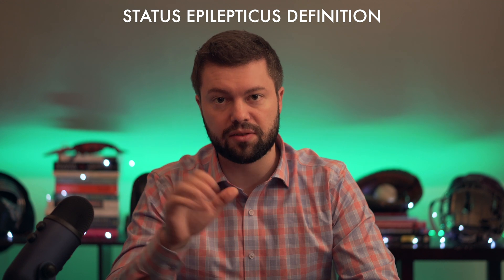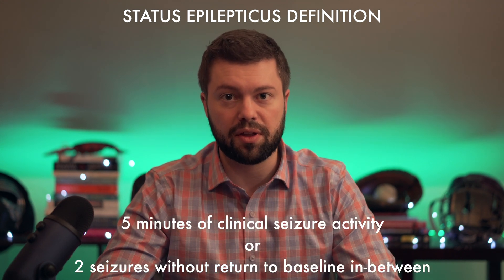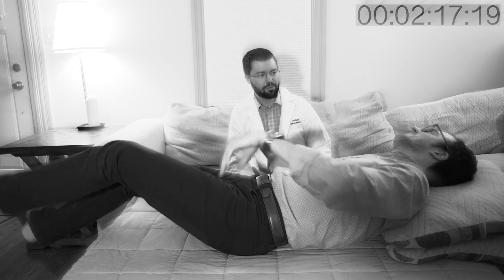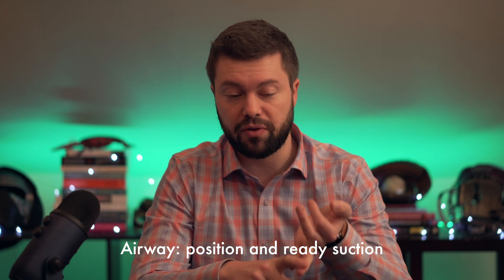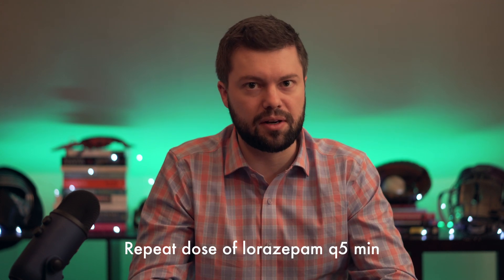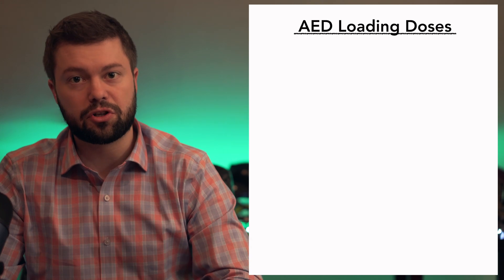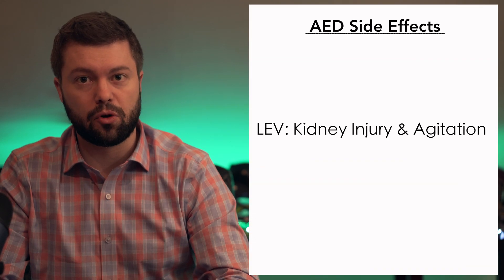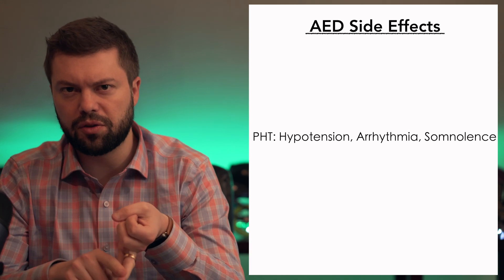Status Epilepticus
Learn how to recognize and treat Status Epilepticus.

SOURCES:
Alldredge et al. A comparison of lorazepam,diazepam, and placebo for the treatment of out-of-hospital status epilepticus. N Engl J Med

RESOURCES:
The Pocket Guide to Neurocritical Care